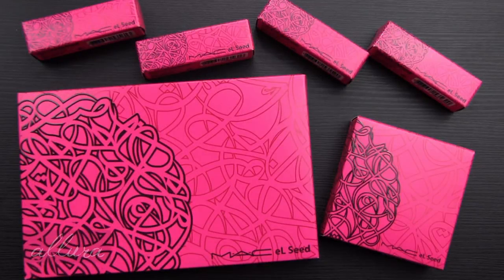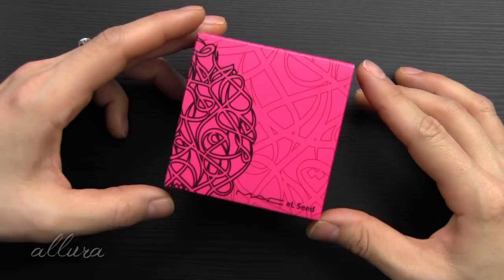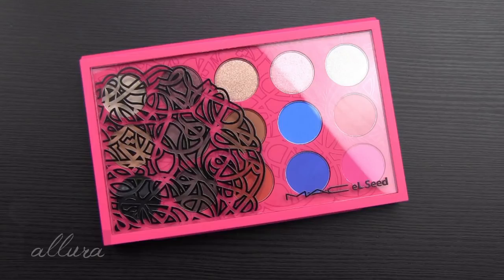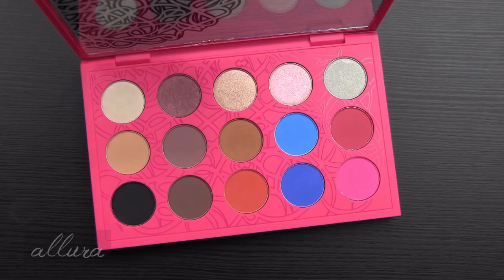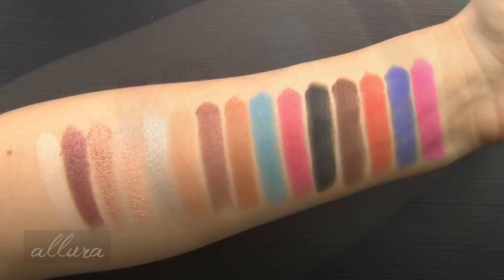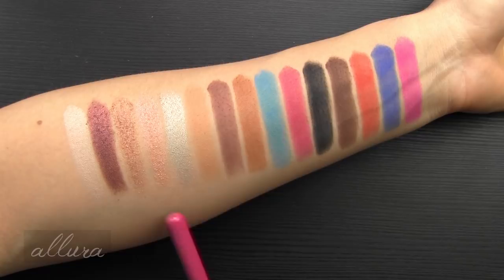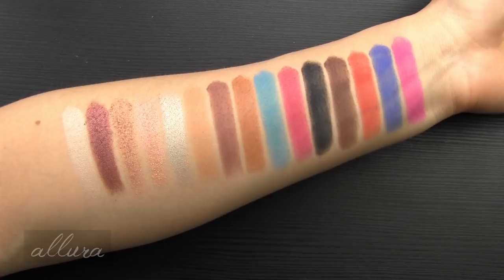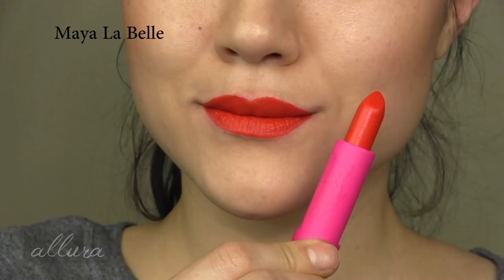*Giveaway* MAC eL SEED COLLECTION: Live Swatches, Lip Swatches, Review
MAC's el Seed collection swatched and reviewed! Lip swatches included.